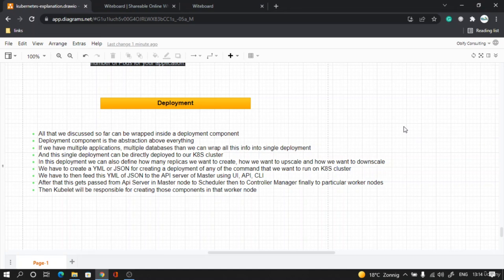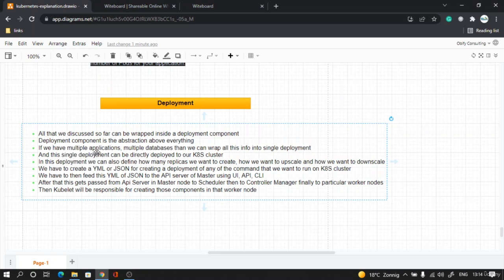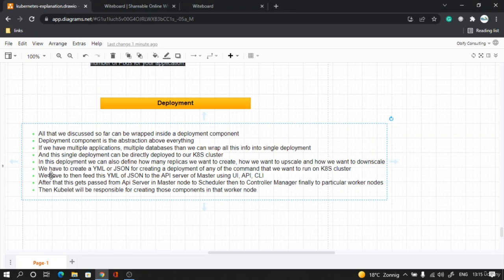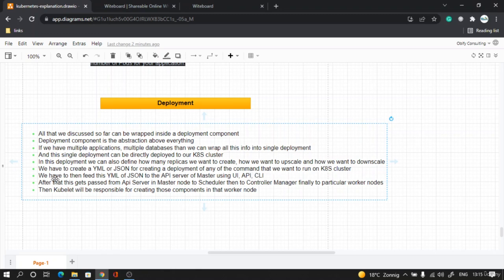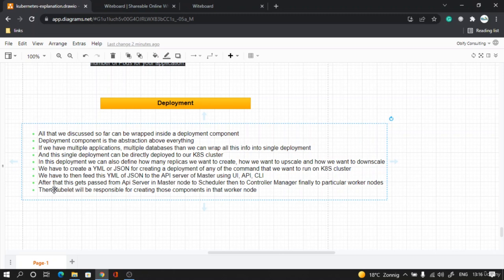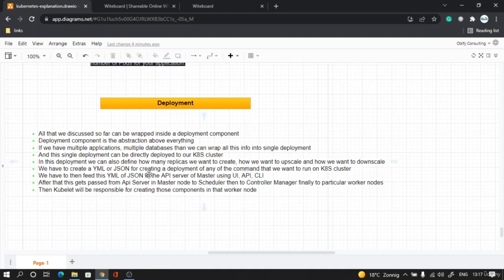Araw Learn: Free Classes & Courses to Boost Your Knowledge